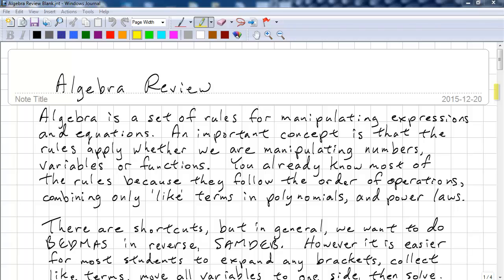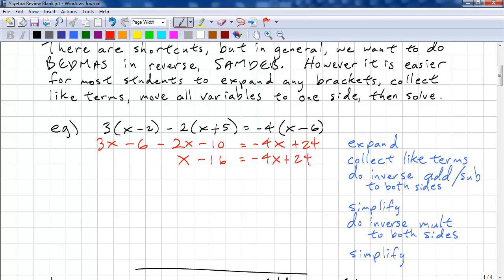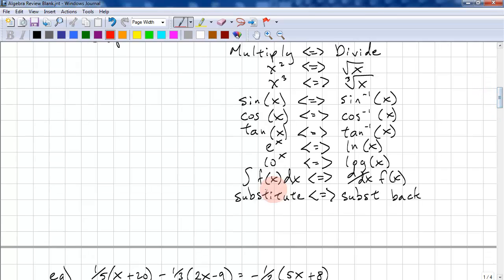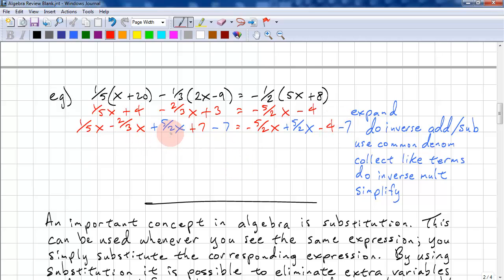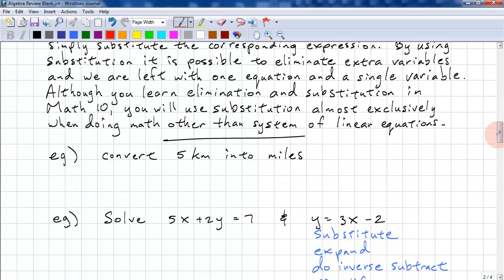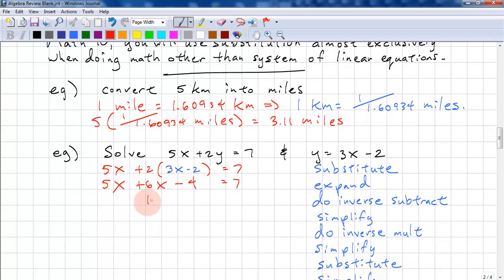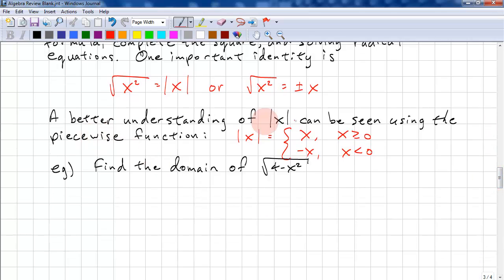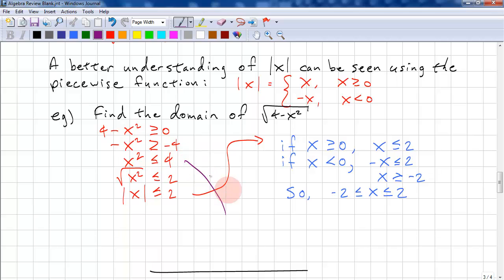Algebra Review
This review covers how to solve linear and quadratic problems and system of equations by using inverse operations, substitution, and factoring.